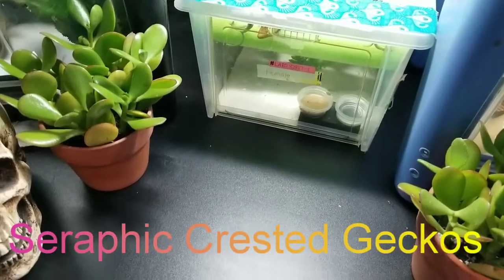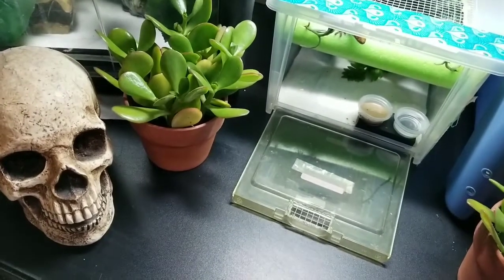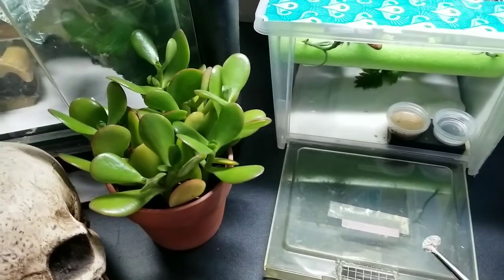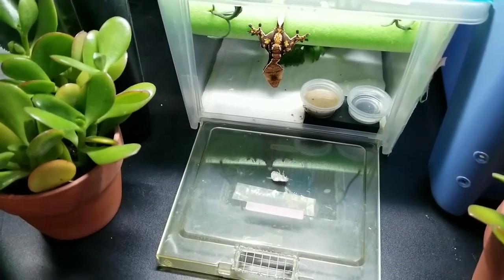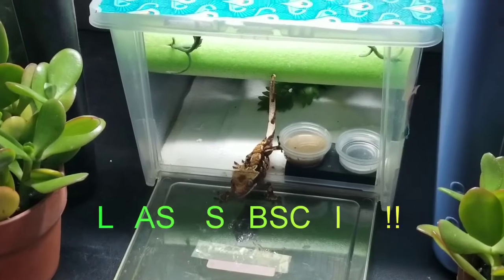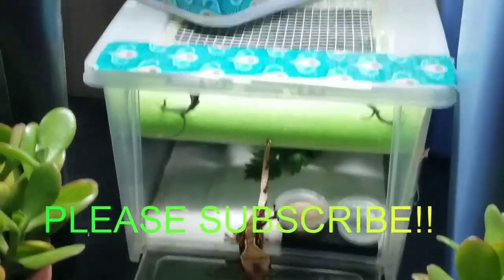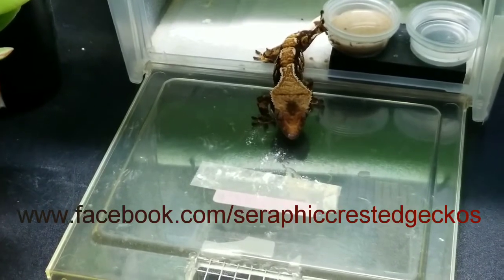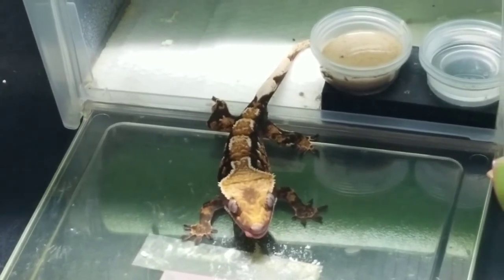FEEDING LIVE DUBIA ROACH TO CRESTED GECKOS..... THEY DO REALLY NEED LIVE FOOD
Contrary to what you may have been told crested geckos do need live food at least once or twice a week especially if they're younger or breeding.  Yes they can live their lives without having any live food, but for Optimal Health which means a longer healthier life they do need them. Dubia roaches are the best choice for them because they are easily digestible and very high in nutrition. if you are not allowed to have dubia roaches or red Runner roaches you can choose banded crickets NOT the regular one sold in pet stores they usually come with parasites because crickets are very hairy and parasites can be more easily transferred to your crested gecko.  In the wild actually life food is a very big part of their diet. Field studies of stomach contents crested geckos in the wild have found almost 60% of their diet consists of insects and only 7% is fruit juices 11% are berries and 10% is pollen among some other things and actually smaller lizards and their own young.   if you have anymore questions about crested gecko gecko nutrition please leave a comment.